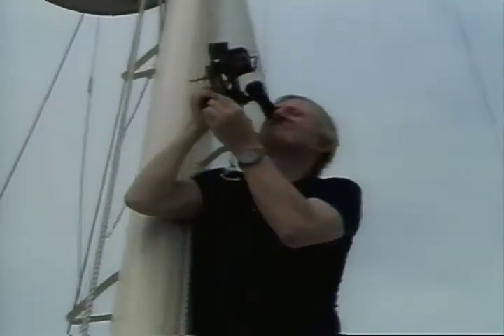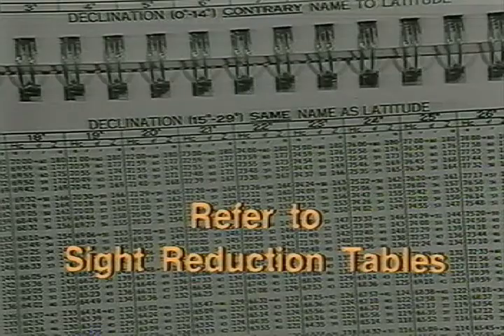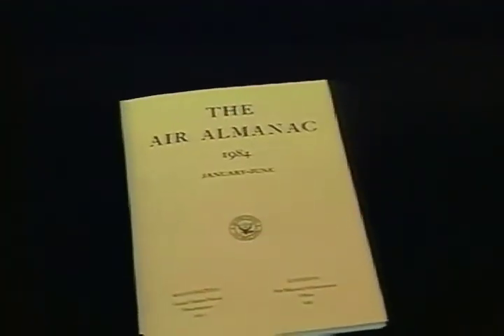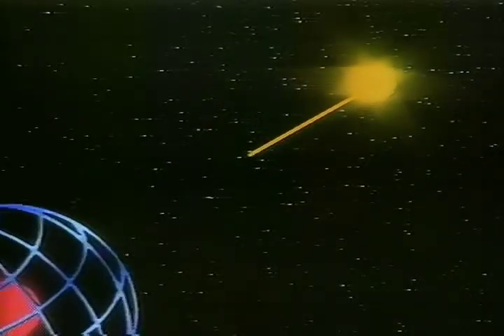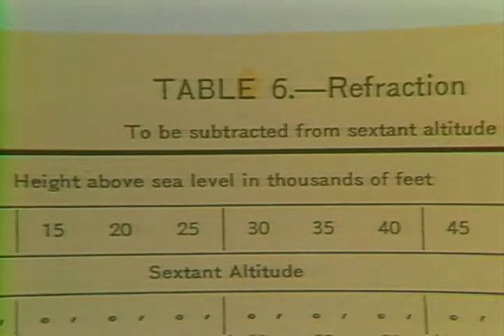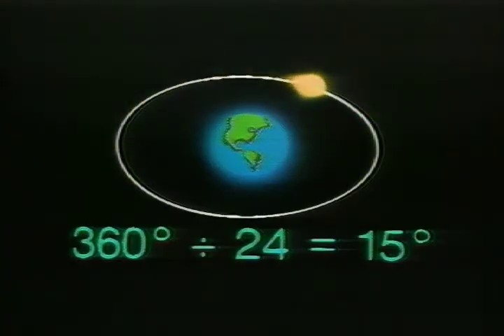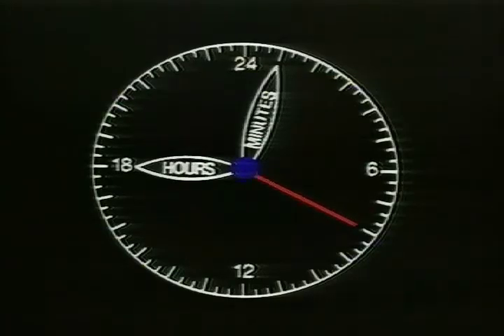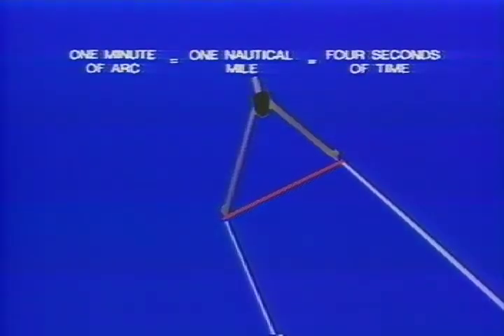William F. Buckley Jr. - Celestial Navigation Simplified N203DVD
Join this world-renowned personality for the most unique program on celestial navigation ever. Mr. Buckley simply and clearly explains the theory and practice of Celestial Navigation and teaches the noon shot. Using computer graphics, he illuminates on the finer points of GP (Geographical Position), GHA and GMT. Worth twelve weeks of night school! 39 min.